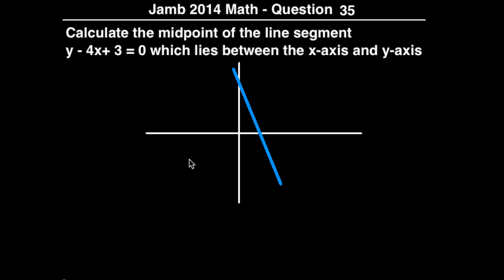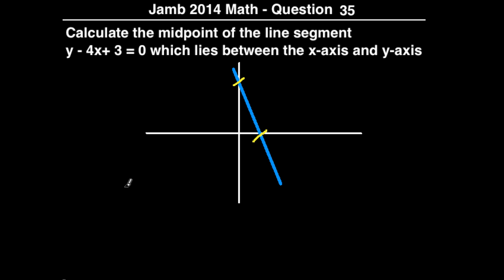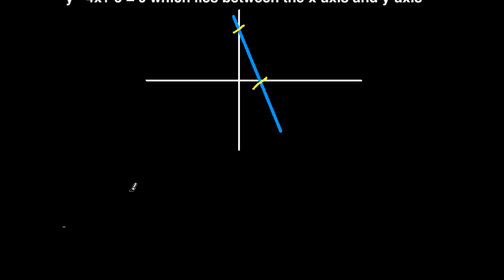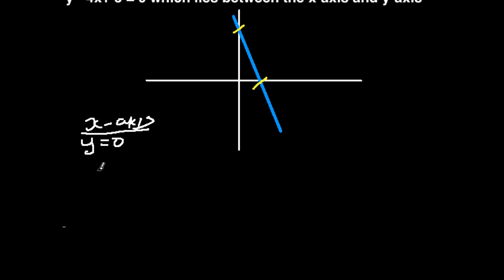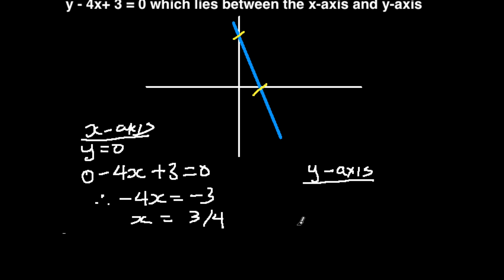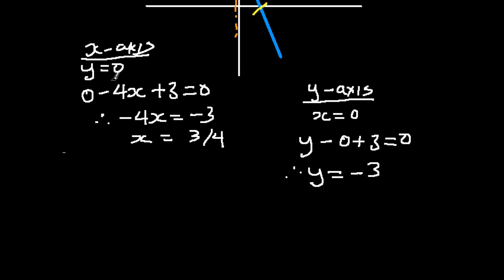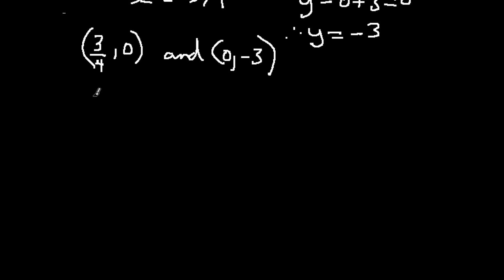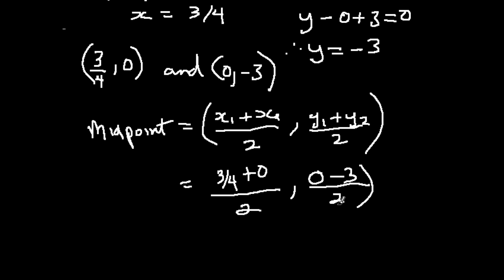Q35 - JAMB Mathematics 2014 Past Questions and Solutions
Question 35. Calculate the midpoint of the line segment y - 4x+ 3 = 0 which lies between the x-axis and y-axis

The gradient of the line joining (x, 4) and (1, 2) is 1/2. Find the value of x

Solution for question #31 from 2014 JAMB Mathematics Past Questions

Learn how to solve any JAMB algebra problem by taking the algebra course